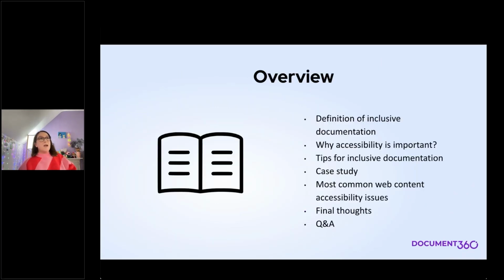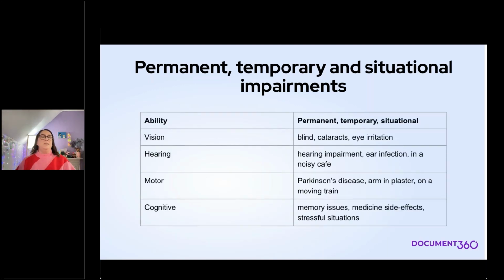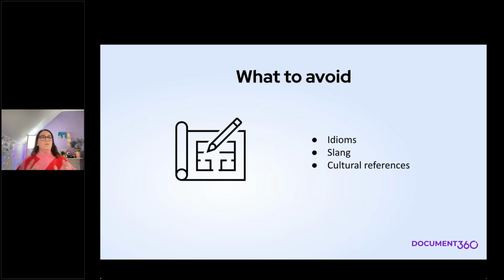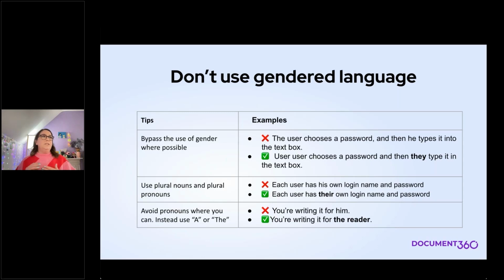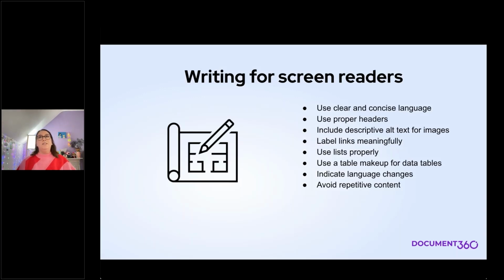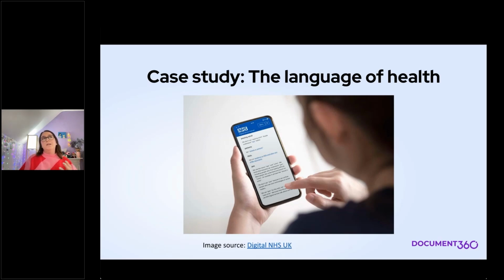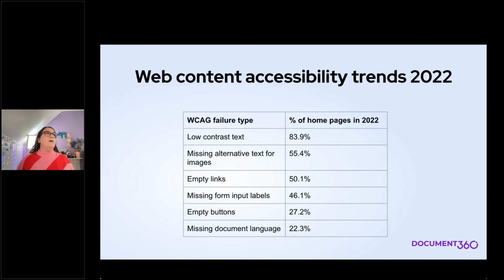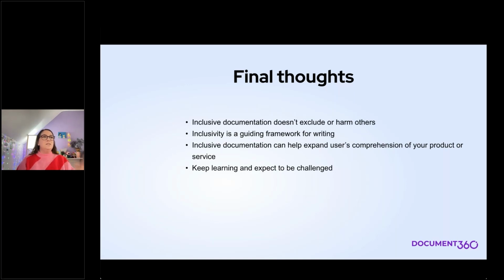Webinar on How to write inclusive documentation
Google defines inclusiveness as “the practice or policy of including people who might otherwise be excluded or marginalized”. It’s a part of accessibility. Language is inclusive when it doesn’t exclude anyone based on characteristics such as gender, physical or mental disability, or cultural background. Showing empathy in your documentation style unlocks the potential of being fair and equal to all. Being inclusive should be a guiding principle for the documentation framework and content writers need to practice in producing bias-free inclusive content.

𝐊𝐞𝐲 𝐭𝐚𝐤𝐞𝐚𝐰𝐚𝐲𝐬:

► Best practices in producing inclusive documentation.
► Role of the right visual elements and using web accessibility guidelines.
► Do not use ableist language, biased language, and gendered language.
► Avoid using idioms, slang, and cultural references while producing documentation.
► Using tools for checking Web Content Accessibility Guidelines (WCAG) 2.1 guidelines.
► Tips for writing content for screen readers.
► Measuring outcomes of inclusive documentation.